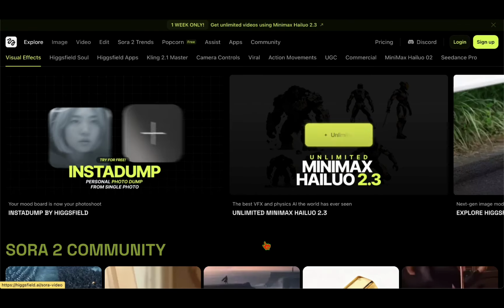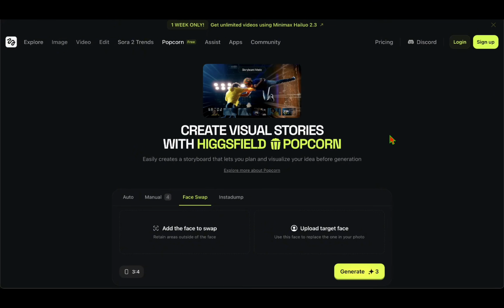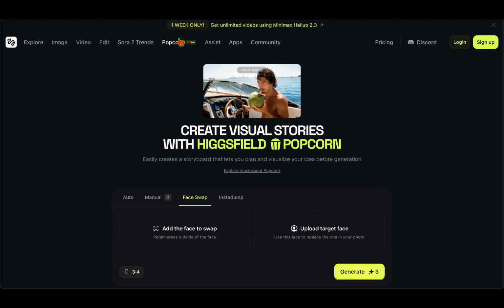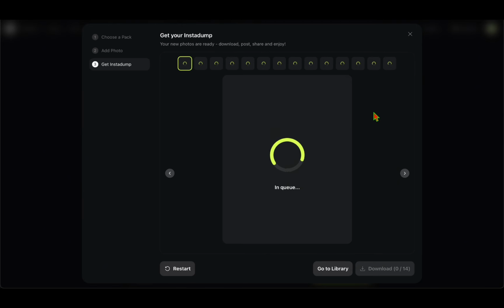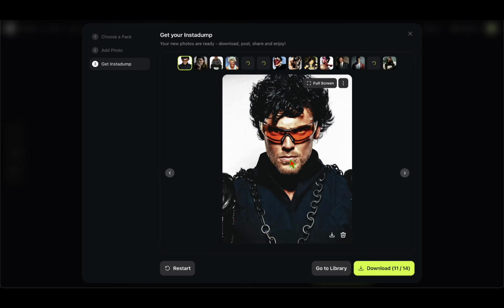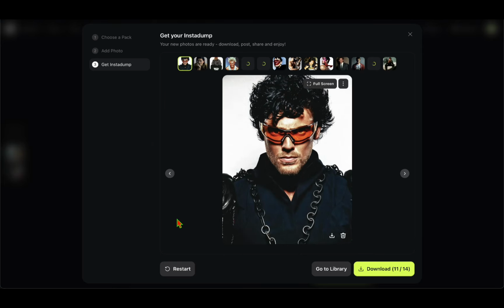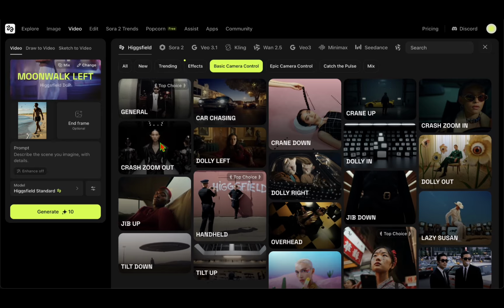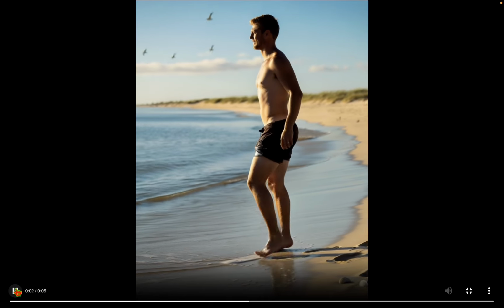Video editing goes advanced! Is this the new Nano Banana killer | Higgsfield Popcorn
The Generative AI space is blowing up, to say the least. Video generation in particular is really happening currently. We had the nano banana from Google AI reign this space briefly, generating stunning image edits and even video edits.

Do we now have a tool thats better? Here is Higgsfield Popcorn. I have the proof it's more promising. Check out the video for details!